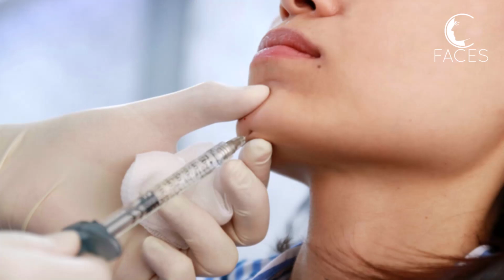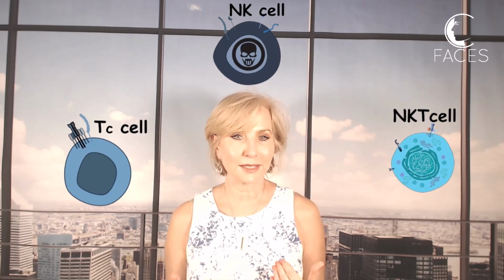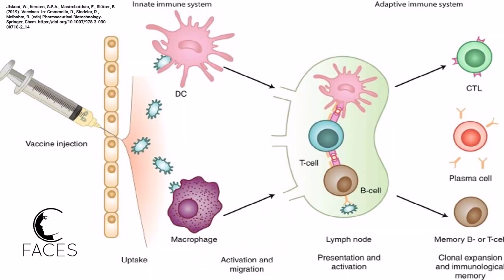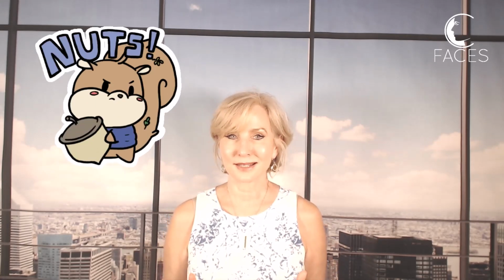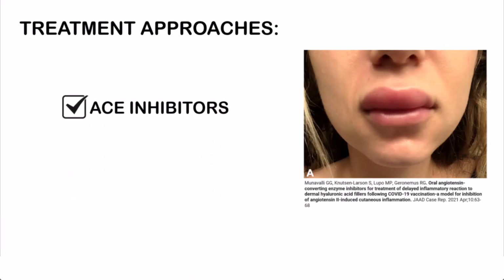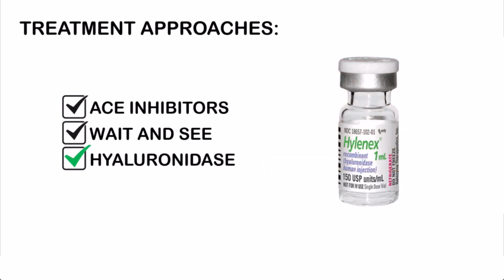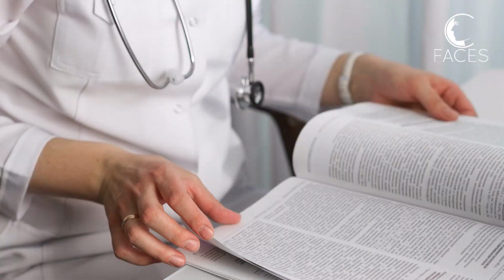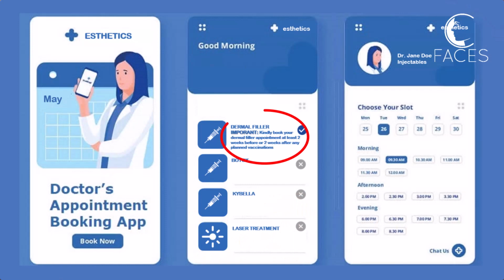What Every Injector Needs to Know About Vaccines and Dermal Filler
Worried about vaccines and dermal fillers? This video breaks down the link between vaccinations and delayed onset inflammatory nodules (DONs).
👉 Watch now to understand the real connection between vaccines and fillers.
🎁 Free Resources 🎁
Get the FREE Newsletter that smart injectors are talking about - delivered Monthly - right to your inbox: “Lines, Damned Lines & Injectables®”
📚 Courses & On-Demand Learning 📚